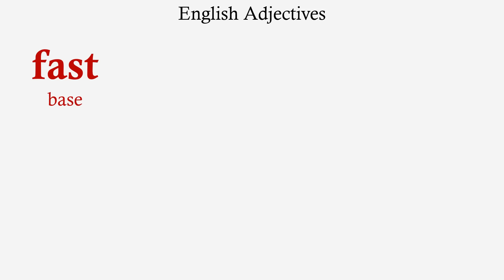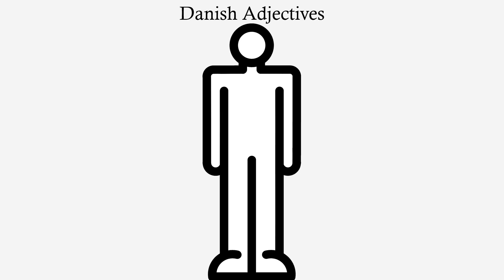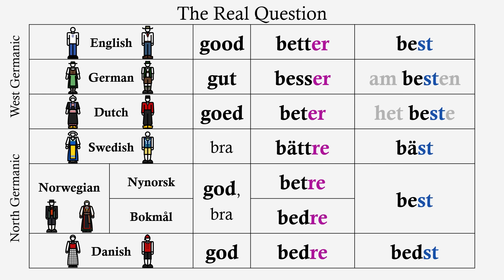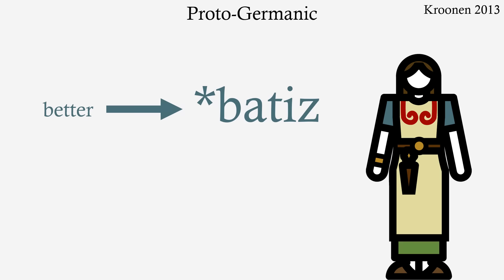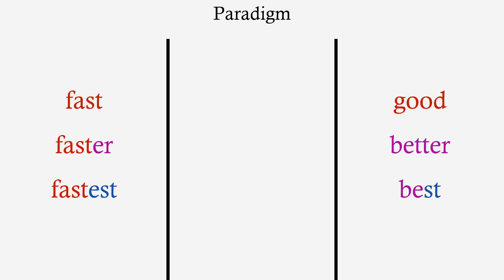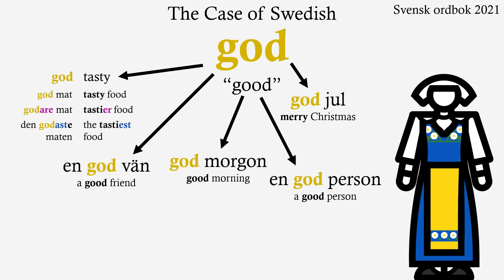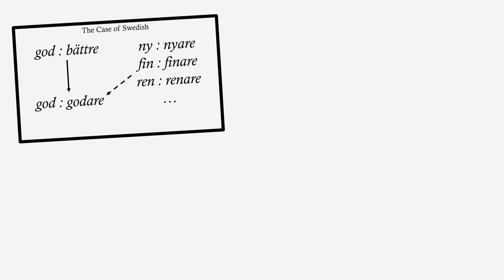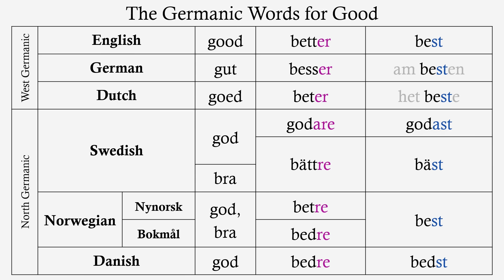Good, Better, Best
The goodest video on the internet. An introduction to Proto-Germanic, Indo-European, and how morphology changes over time.
I don't know why I pronounced Indic like "Indric" or why I pronounced امرأة like I was trying to dislodge something from my throat... but I have a cold so no re-recording was done. And sorry for the low audio level, truly a nostalgia blast having the audio be this scuffed.

Sources:

Bosworth, J. (2014). "béc". An Anglo-Saxon Dictionary Online, ed. Toller, T., Sean, C. & Tichy, O. Prague: Faculty of Arts, Charles University. [last accessed 21/12/2024].

Bosworth, J. (2014). "bóc". An Anglo-Saxon Dictionary Online, ed. Toller, T., Sean, C. & Tichy, O. Prague: Faculty of Arts, Charles University. [last accessed 21/12/2024].

Bosworth, J. (2014). "copp". An Anglo-Saxon Dictionary Online, ed. Toller, T., Sean, C. & Tichy, O. Prague: Faculty of Arts, Charles University. [last accessed 21/12/2024].

Bosworth, J. (2014). "stán". An Anglo-Saxon Dictionary Online, ed. Toller, T., Sean, C. & Tichy, O. Prague: Faculty of Arts, Charles University. [last accessed 21/12/2024].

Cambridge Dictionary. "Comparison: adjectives (bigger, biggest, more interesting)". English Grammar Today on Cambridge Dictionary. [last accessed 20/11/2024].

Duden. "Die Steigerung (Komparation) von deutschen Adjektiven". Duden Sprachwissen. [last accessed 20/11/2024].

Heidermanns, F. (1993). Etymologisches Wörterbuch der germanischen Primäradjektive. Studia linguistica Germanica. Berlin/New York: de Gruyter.

Hogg, R. (2011). A Grammar of Old English, Vol. 2: Morphology. Oxford: Wiley-Blackwell.

Kroonen, G. (2013). Etymological Dictionary of Proto-Germanic. In: Leiden Indo-European Etymological Dictionary Series, ed. Lubotsky, A. Leiden/Boston: Brill.

Middle English Dictionary. "bọ̄k". Middle English Compendium. [last accessed 21/12/2024].

Ordbøkene. "bra". Bokmålsordboka; Nynorskordboka. Språkrådet, Universitetet i Bergen. [last accessed 8/12/2024].

Pokorny, J. (1959). Indogermanisches etymologisches Wörterbuch. Bern: Francke Verlag.

Svenska Akademiens ordbok. (1921). "bra". Svenska Akademiens ordböcker. [last accessed 8/12/2024].

Svenska Akademiens ordbok. (1929). "god". Svenska Akademiens ordböcker. [last accessed 8/12/2024].

Svensk ordbok. (2021). "god". Svenska Akademiens ordböcker. [last accessed 8/12/2024].

Voyles, J. (1992). Early Germanic Grammar: Pre-, Proto-, and Post-Germanic Languages. San Diego/London: Academic Press.

0:00 - The Germanic Adjectives
2:27 - Proto-Languages
4:28 - Suppletion
5:41 - Why Is Swedish So Weird?
8:21 - Credits